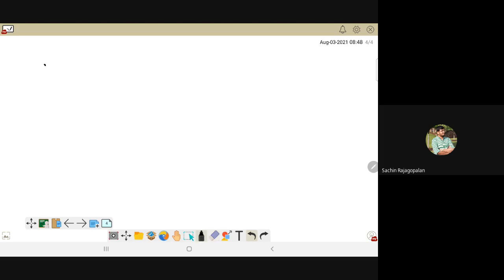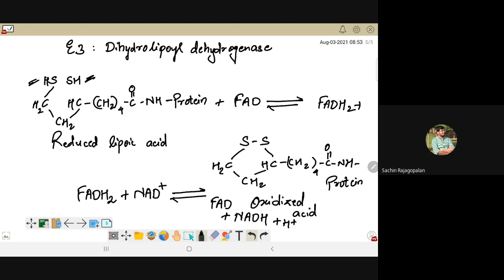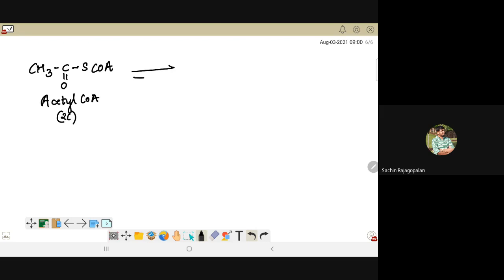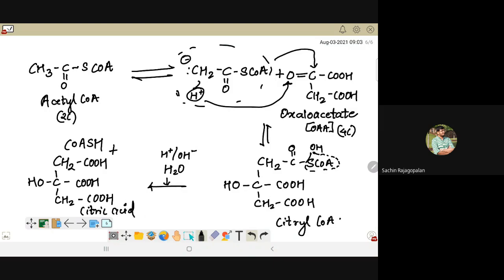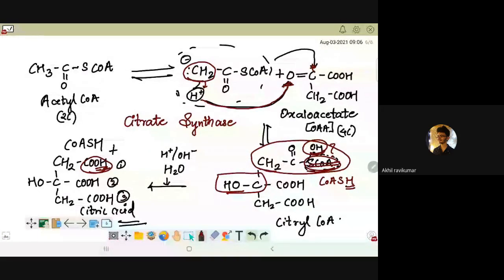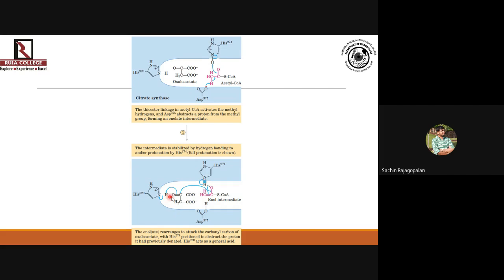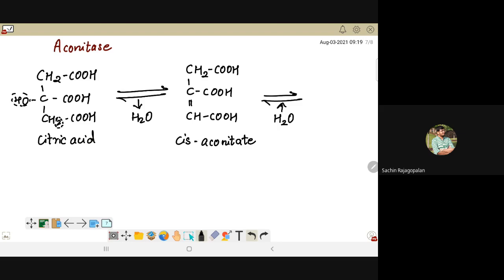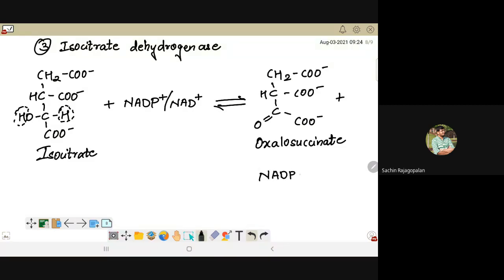Acetylation continued & TCA till isocitrate dehydrogenase